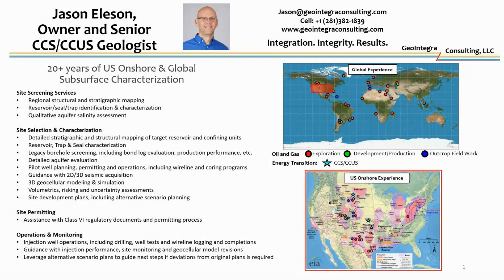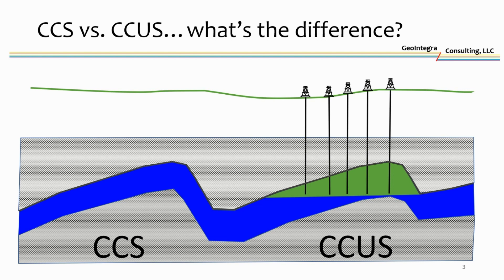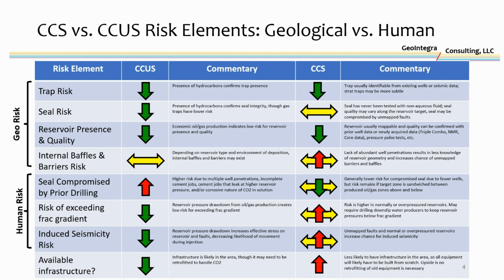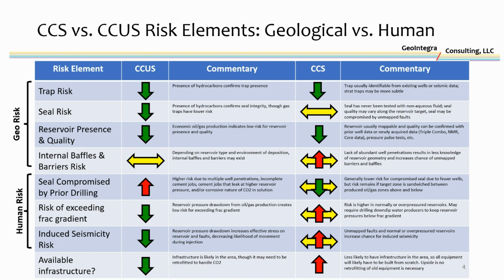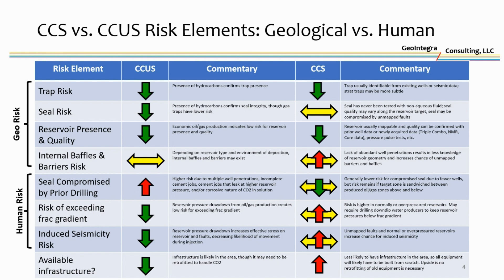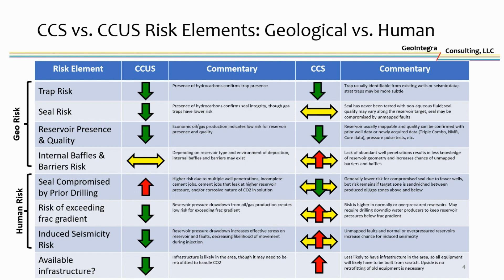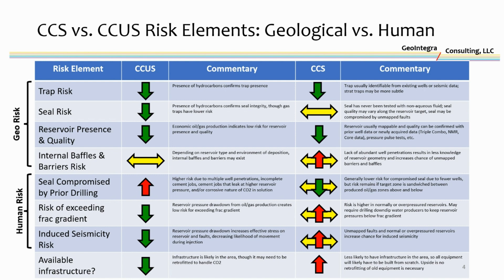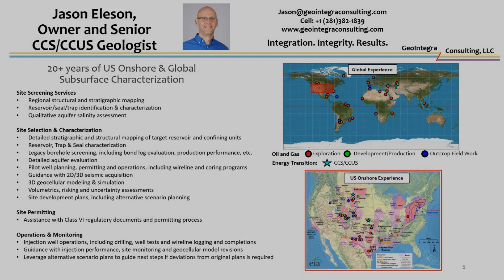CCS vs CCUS What's the difference?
When talk about storing CO2 underground, the terms CCS and CCUS are commonly used? But what do they even mean? And what are the differences between them? In this video, we dig into the similarities and differences between the two techniques. Enjoy!